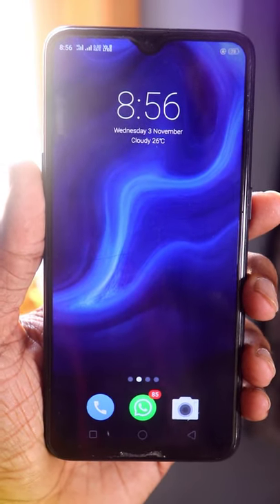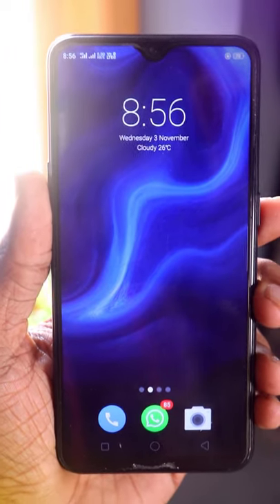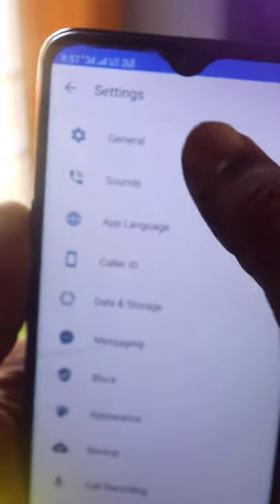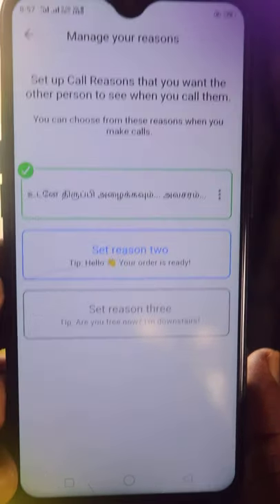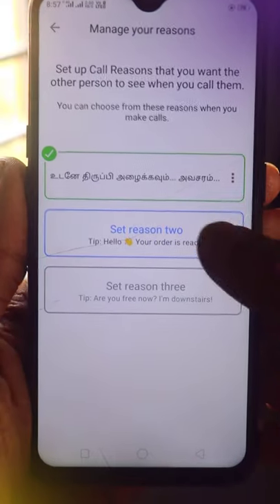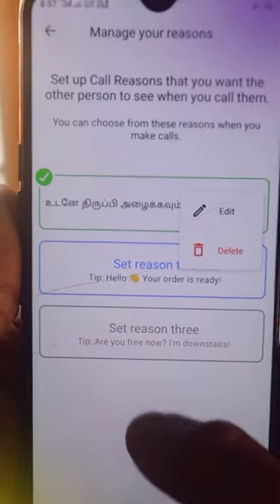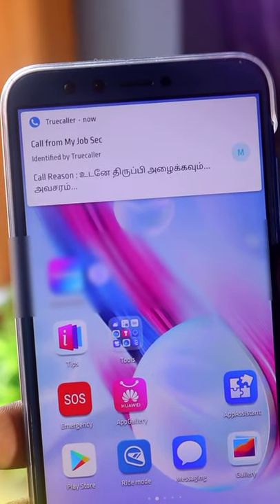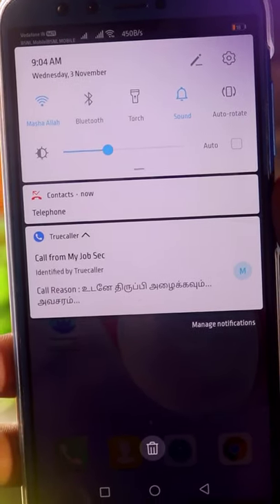Android Trick for Call | New Android Tips | Best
Best Android Trick for Calls

android tricks
android tips and tricks
android tips latest
android latest tips and tricks